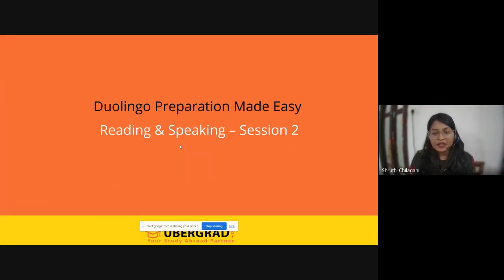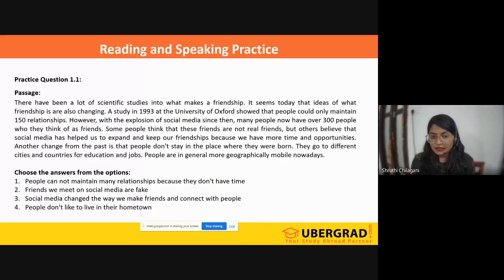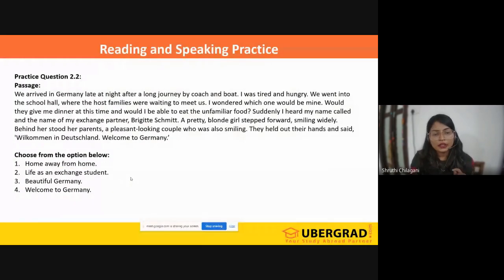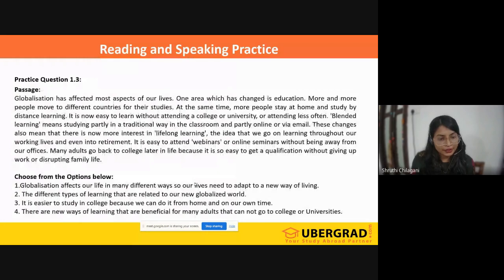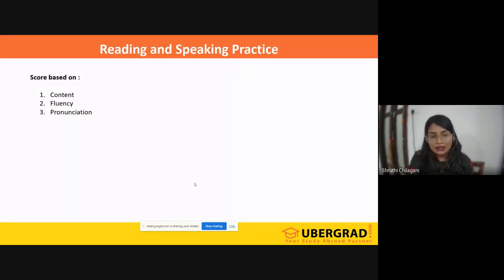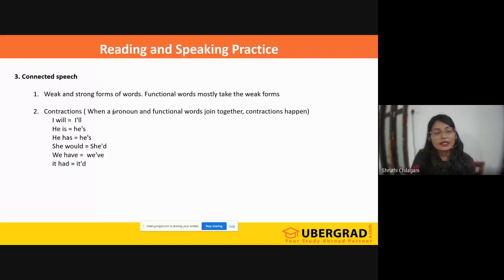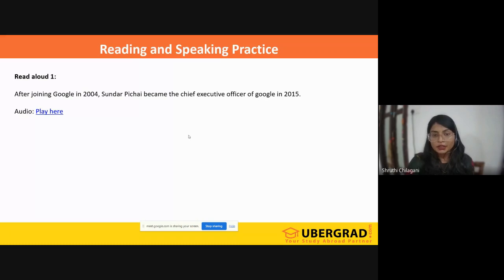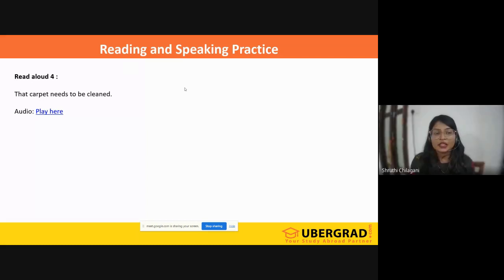Live Duolingo Class - Reading Session - 2 Ubergrad.com (15th August 2023)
Welcome to our live Duolingo class at Ubergrad.com! In this video, we will be focusing on the reading section of the Duolingo exam.

Our experienced instructor will guide you through the different question types and give you tips on how to improve your reading skills. You will have the opportunity to practice your reading skills with real Duolingo exam questions.

Whether you are preparing for the Duolingo exam or simply looking to improve your English reading skills, this class is perfect for you. Don't miss this chance to enhance your abilities and achieve your goals.